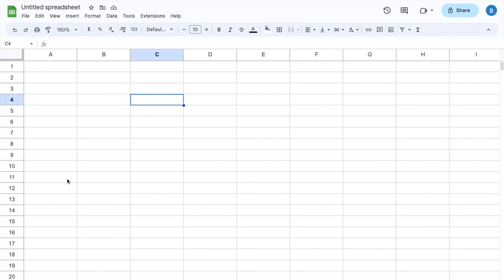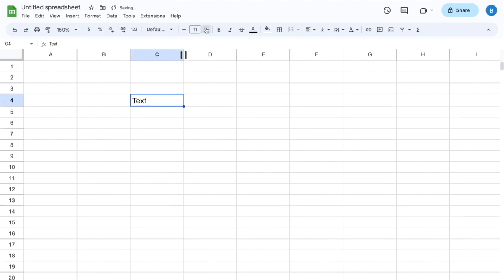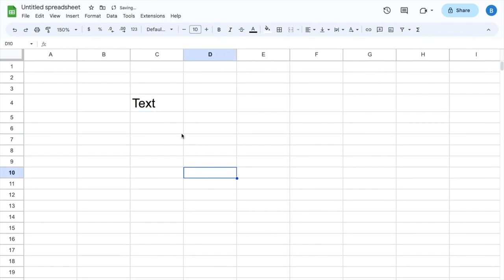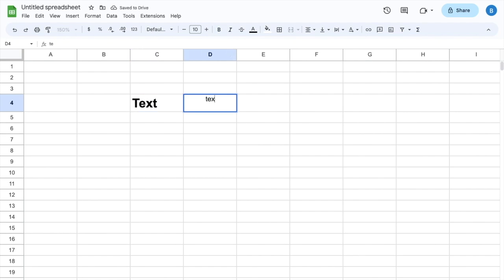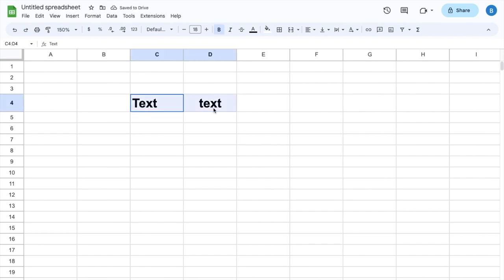How To Bold Text In Google Sheets | Google Sheets Tutorial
To bold text in Google Sheets, you can follow these simple steps:

Open Google Sheets: First, open the Google Sheets document in which you want to bold text.

Select the text: Click on the cell that contains the text you want to bold. Then, click and drag over the text to select it.

Bold the text: Click on the "B" icon located in the top menu, or press "Ctrl + B" (Windows) or "Cmd + B" (Mac) on your keyboard. This will bold the selected text.

Save changes: Once you have made the required changes, you can save the document by clicking on "File" in the top menu, then selecting "Save" or "Save As" to save the document with a new name.

That's it! You have successfully bolded text in your Google Sheets document. You can repeat these steps to bold multiple sections of text within your Sheets document as required.